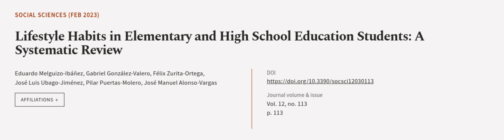Lifestyle Habits in Elementary and High School Education Students: A Systematic Review | RTCL.TV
### Keywords ###

### Article Attribution ###
Title: Lifestyle Habits in Elementary and High School Education Students: A Systematic Review
Authors: Eduardo Melguizo-Ibáñez, Gabriel González-Valero, Félix Zurita-Ortega, José Luis Ubago-Jiménez, Pilar Puertas-Molero ,and José Manuel Alonso-Vargas

### Video Timestamps ###
0:00:00 - Summary
0:00:52 - Title
0:01:00 - Outro
0:01:04 - End